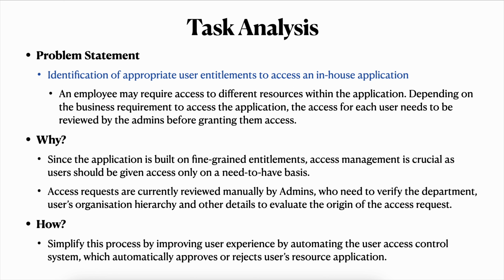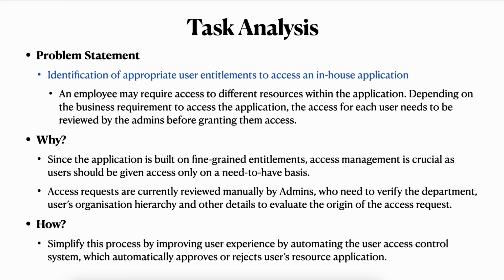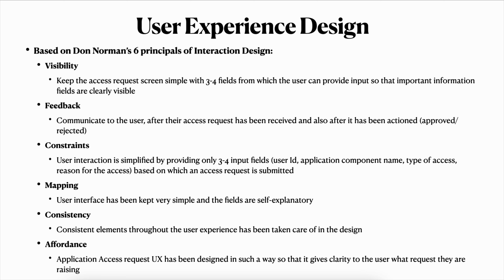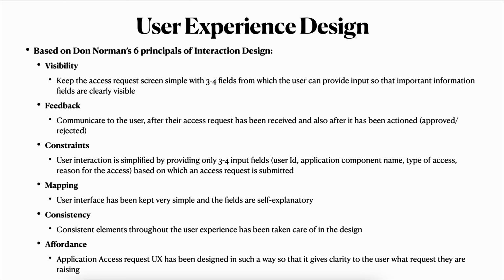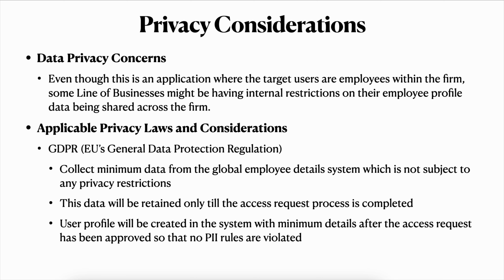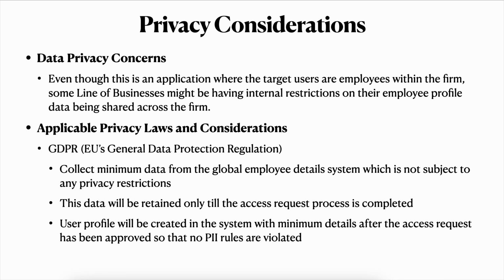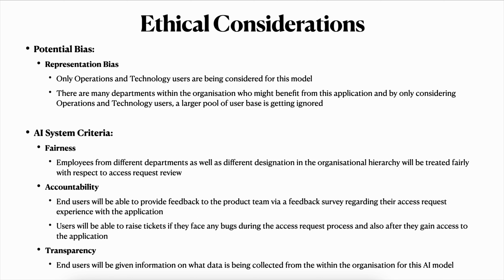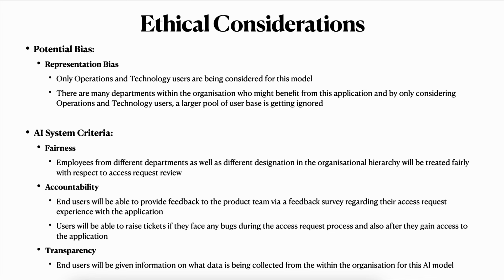Human Factors in AI Project Walkthrough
Duke University's Human Factors in AI project walkthrough.